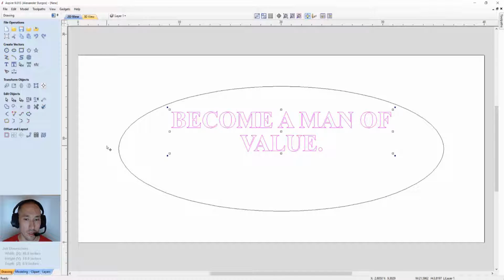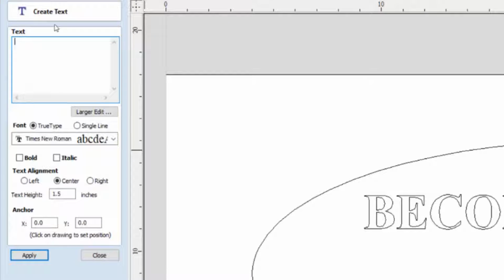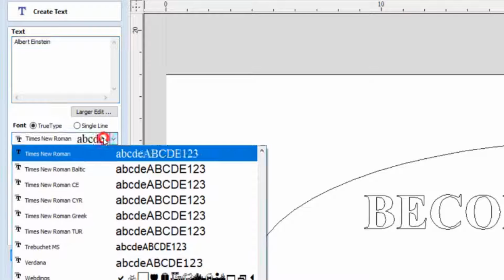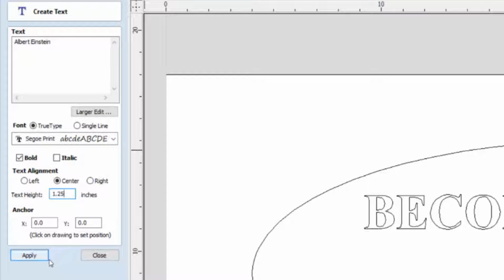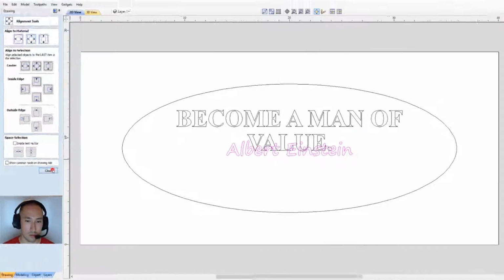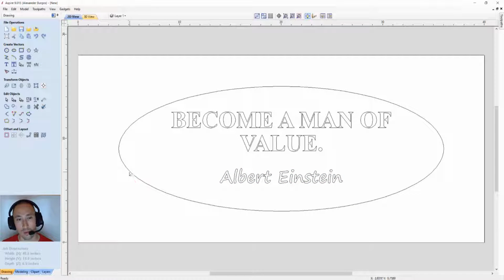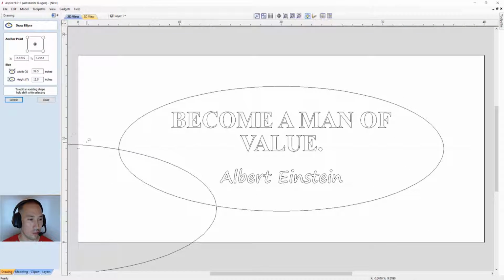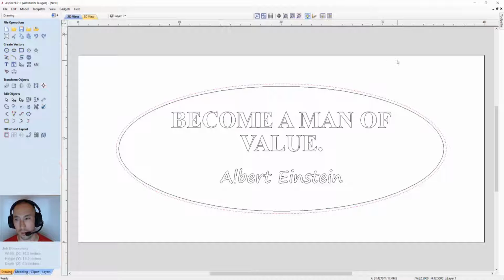CNC Sign Making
This is 1 of 6 videos that show case a sign that I made using a pvc sheet as the material to create the sign. Wood can also be used as an alternative material to create this same sign. All the tools and techniques used can also be applied to your own creative work. This tutorial can be used as a basic start in learning how to use the Aspire program to create a toolpath for the CNC machine.

This first video will first explain what to expect in the proceeding videos (2,3,4,5,6). I will then begin to explain the materials I used and what I did to prepare it before carving it on the CNC machine.

The next videos 2,3,4, and 5 will primarily show the step by step process of using the Aspire Program to create this sign.

The 6th and final video will show the CNC machine actually carving  the sign.